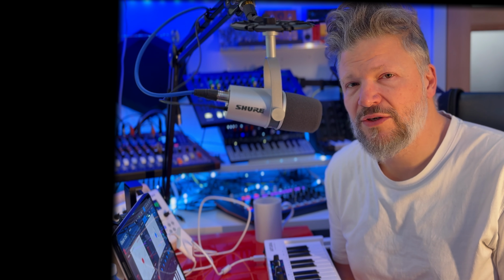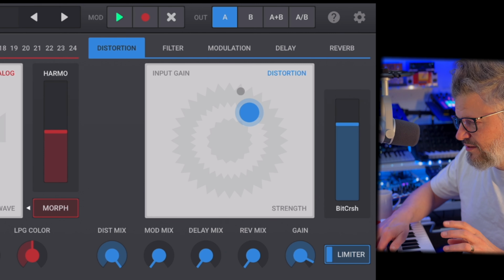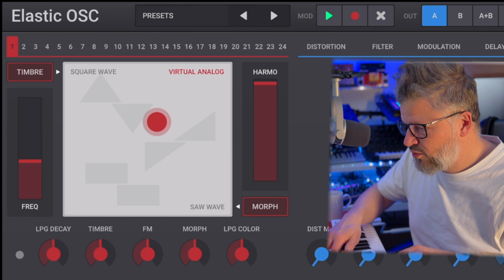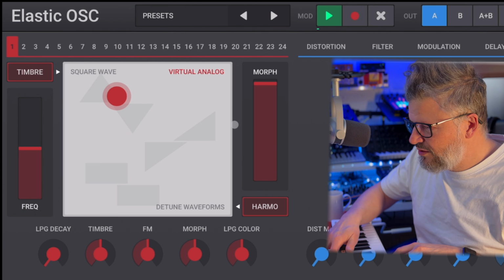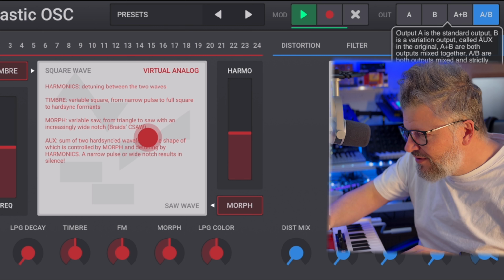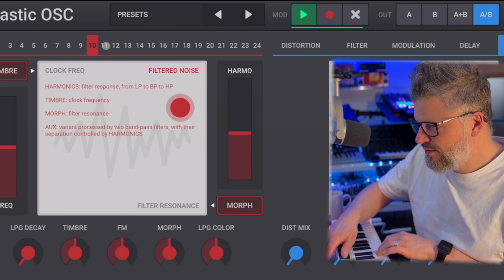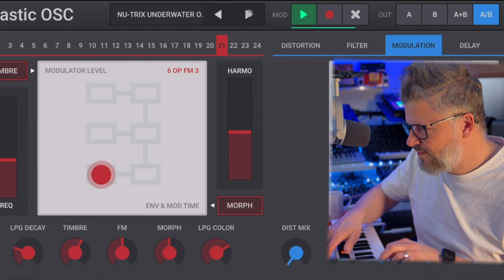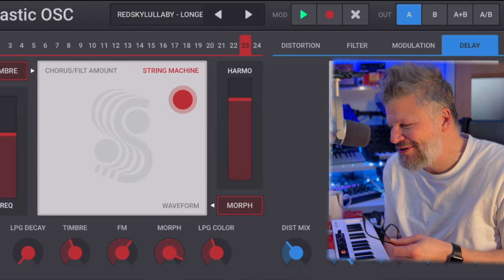Elastic OSC - 24 synth engines in a single iPad synth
This new iPad and iOS synth take a idea from Mutable and brings it to the iOS music production world.
24 different synth engines available to create a massive range of sounds. The XY axis provides a quick way to control important sounds parameters on top of being able to be automated by the included motion looper (it can also loop most of the synth parameters).

-49 Percussive samples from my BassStation II, Volca Beats and iPad apps
-64 percussive native Circuit Patches
-64 samples